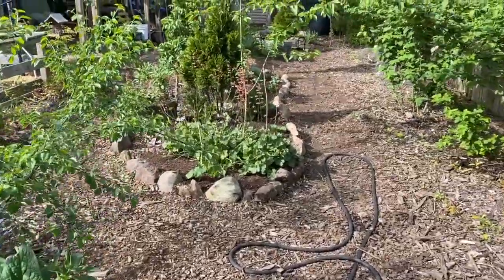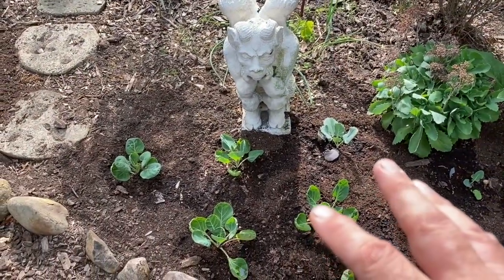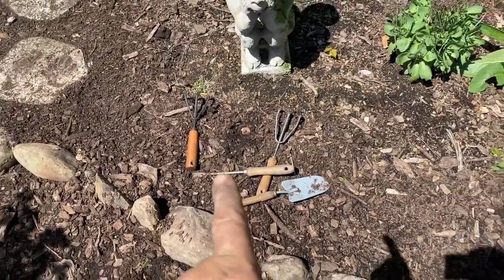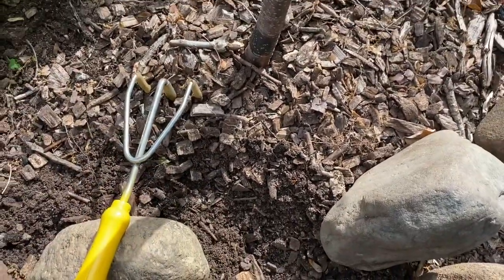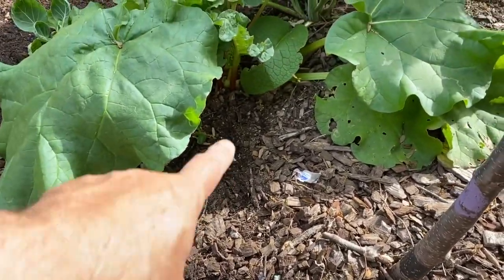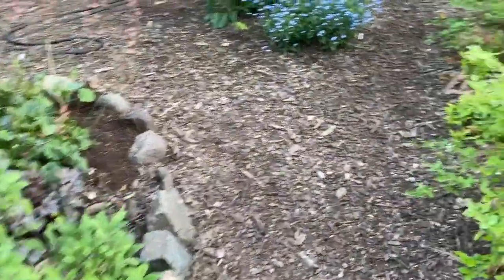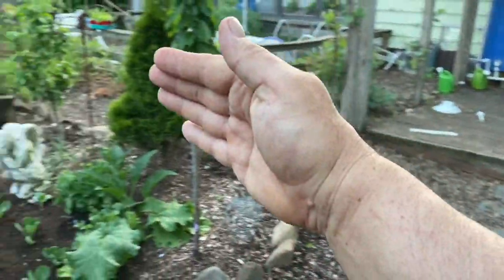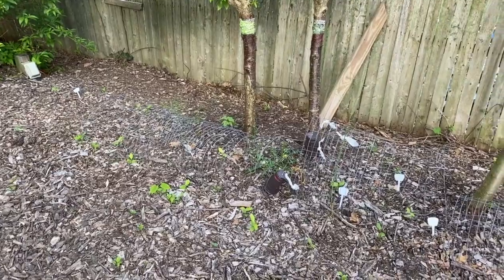Making Food Forest Garden Paths And Raised Beds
While most of the time we focus on the plants, edible and otherwise, in our food forest gardens, not enough attention is placed on the pathways.

To a certain extent that's because we throw down woods chips, put in out plantings, and make our way best as we can through the gardens. I had an idea from the beginning, though, of having more than a haphazard way of getting around. I wanted people coming to the garden to see all that there was.

That meant planning for few straight lines but rather winding ways that would be more visually pleasing, making the garden seem larger than it really is, and allow someone to see all the garden contained, including some surprises along the way.

Now initially my garden beds were simply mounds that were wood chip-covered, but I've had a change of heart. Except for around each of the fruit trees that serves as the anchor for each of the planting beds, I'm doing away with the wood chips and adding homemade compost and soil that will make it easier to plant vegetables in.

Although you can plant into wood chips -- so long as you pull back the wood chips to get down to the soil -- I have a good 6-8 inches of chips down in my yard and getting down to the dirt is difficult and impractical. So eliminating the chips and substituting in good, homemade compost will make it easier to use the full extent of the beds.

I'm also lining each of the beds with good size stones to define their edges. I had considered using wood, as in downed trees, to line them and even though their decay would have added to the fertility of the ground I was looking for something a little more permanent, so I went with rocks.

These are bowling ball (or slightly smaller) stones that are dug a little into the ground to make them secure, and then butted up against one another until the entire garden bed is surrounded in them.

To dig them into the ground I'm just using a handheld, three-tine garden fork that I scrape back the wood chips and dirt with and can set the stone in place. One problem I was having though, is the garden tools have natural wood handles that have faded over time and when I would place them down on the faded wood chips, it was difficult to see and I'd spend almost as much time looking for my tools as using them.

To remedy this, I did something I should have done a long time ago: I painted them a bright yellow! Now I can throw them down anywhere in the garden and they're immediately visible to find.